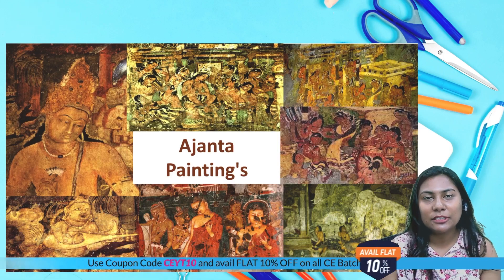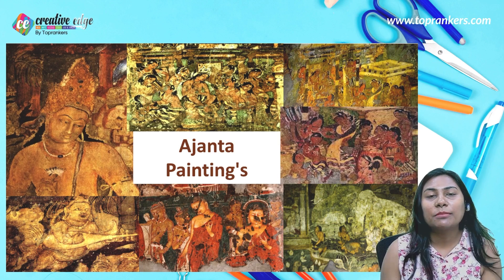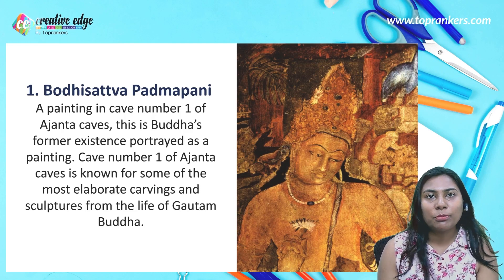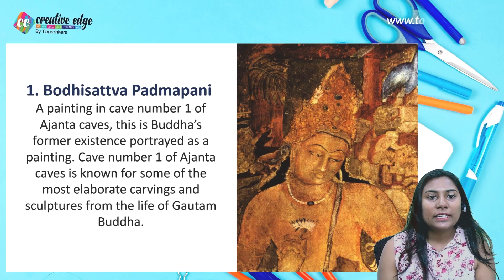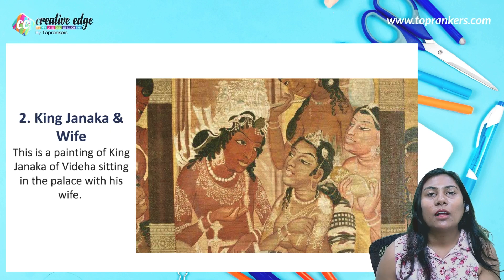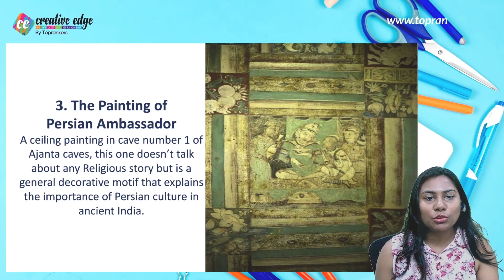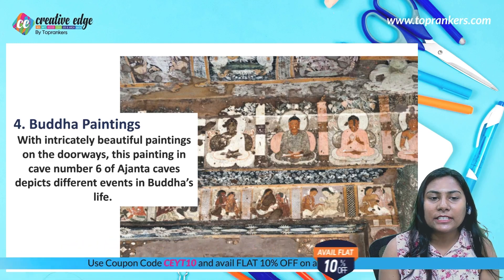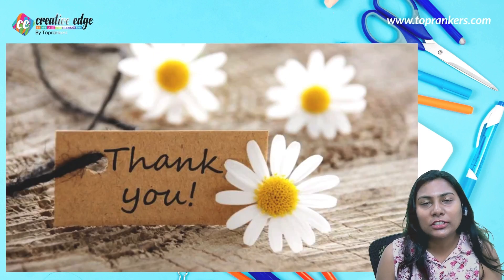All about Ajanta Paintings | NATA History Exam Preparation 2023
Creative Edge is a community of creative minds. We are an institution that polishes the skills of a developing creative mind.
We are a multi-platform catering to all the students willing to apply or who have applied for Design and Architecture exams Namely- NATA, JEE B. Arch, NID, NIFT, UCEED, etc.